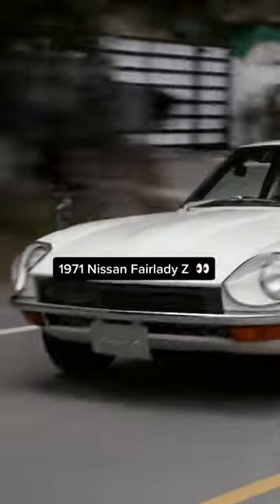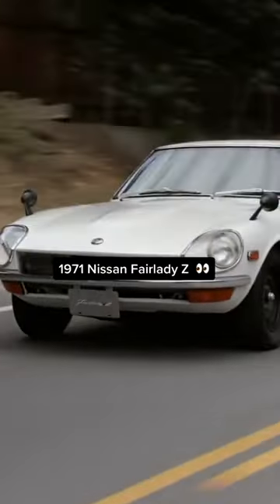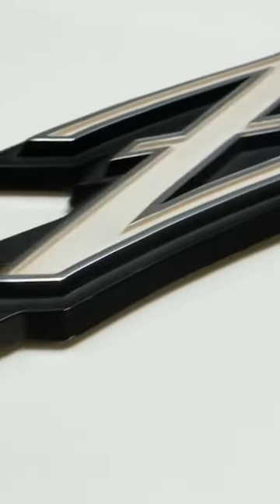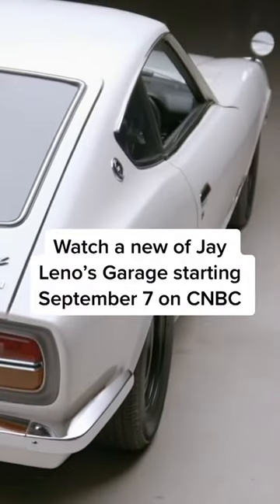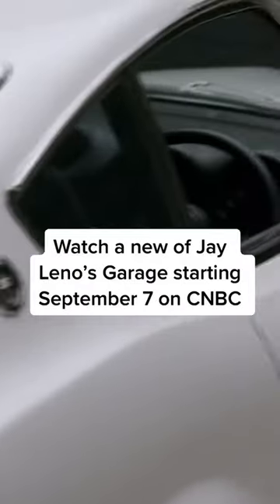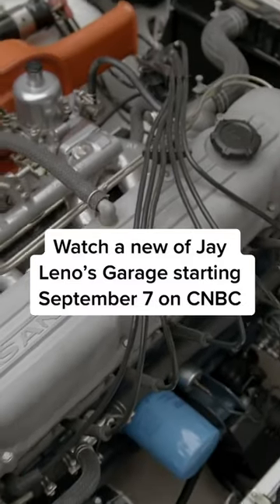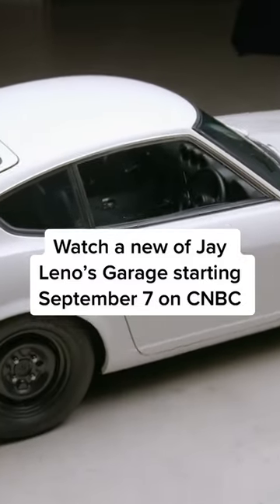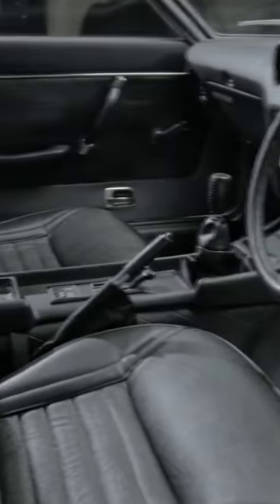Jay Leno Explain Nissan Fairlady Z